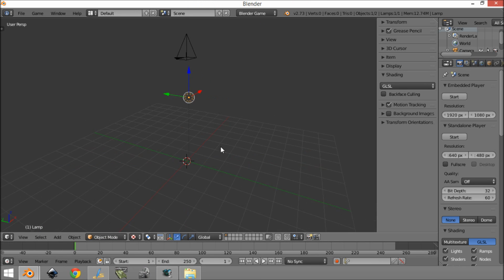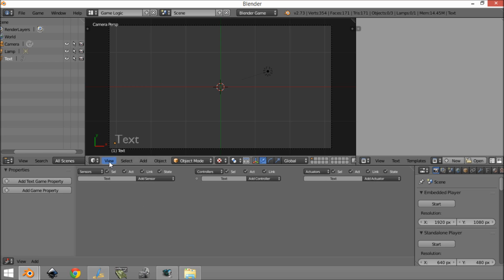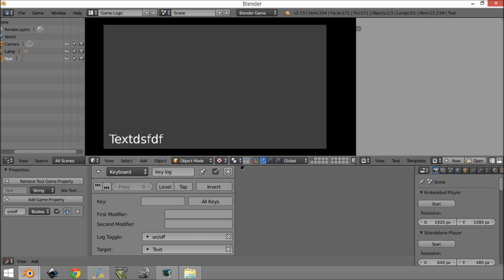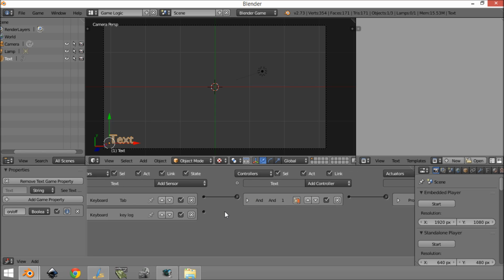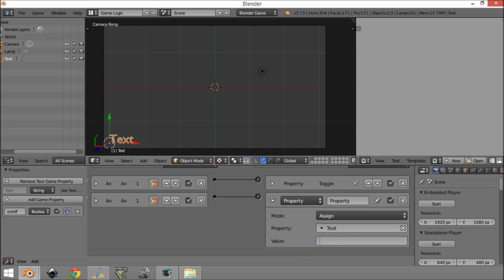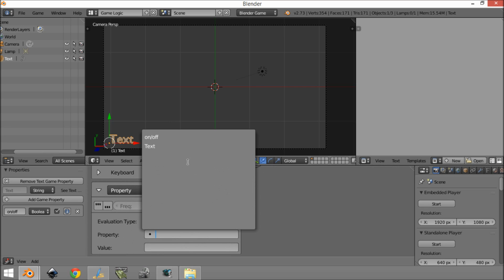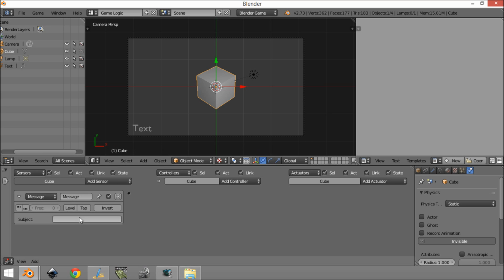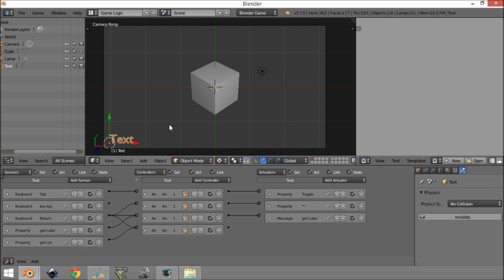command system - Bge Tutorial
Making a command line with logic bricks for your games this could be use for spawning objects in or activating events in game